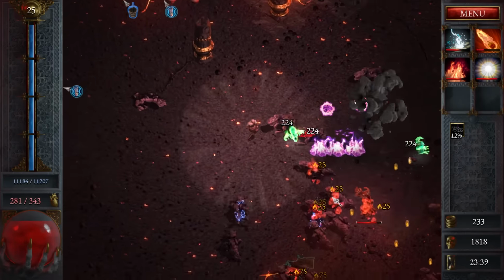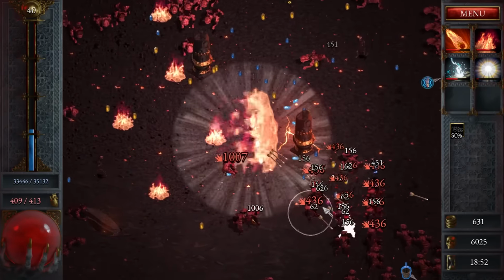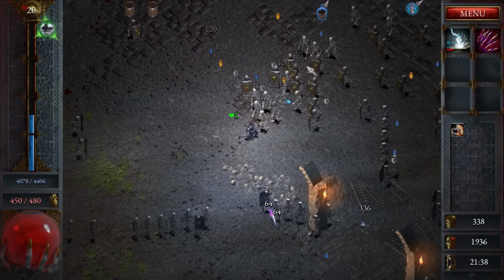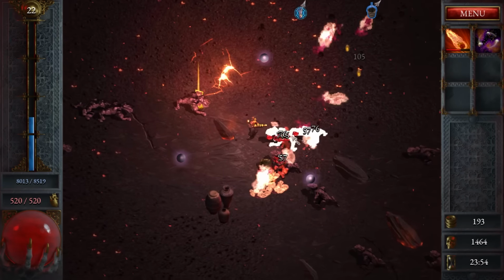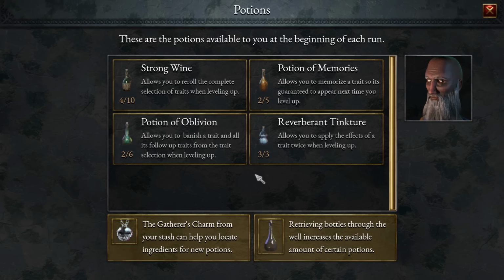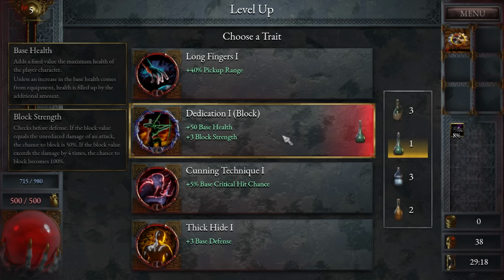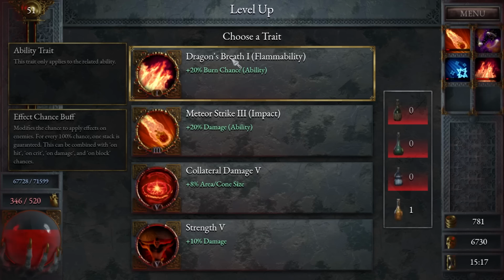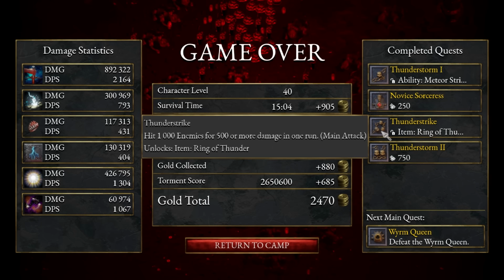Simple Beginners Guide to Halls of Torment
Check out this beginners guide if you're new to Halls of Torment. Hopefully it has some tips and tricks that can help you along!

0:00 Intro
0:11 Traits
1:15 Defense & movement speed
2:26 Scrolls
3:08 Wellkeeper & potbearer
4:58 Quests
5:45 New characters